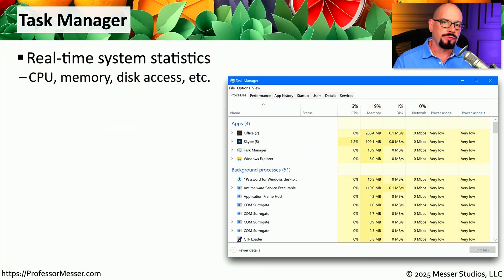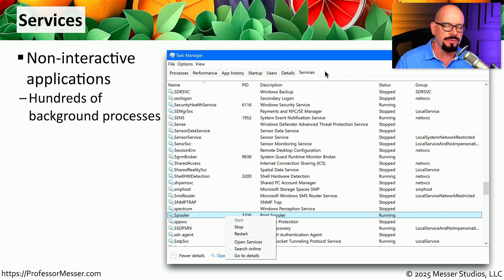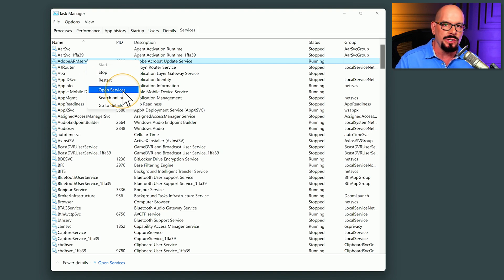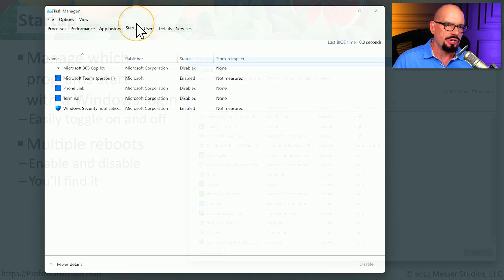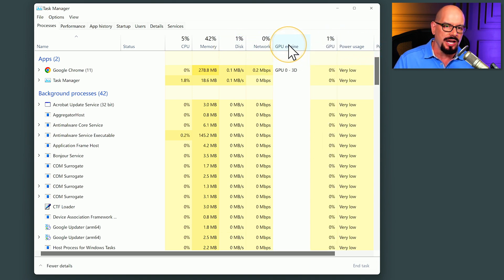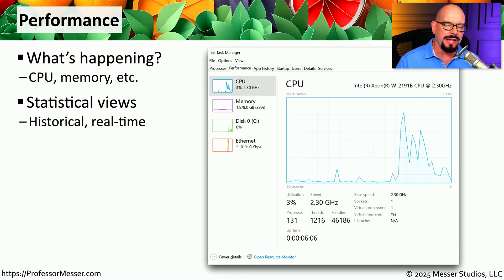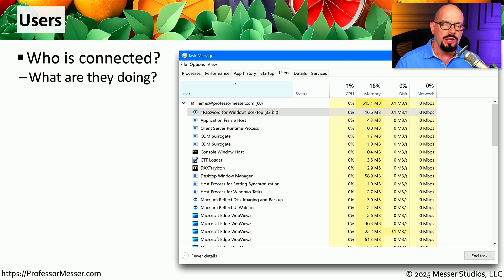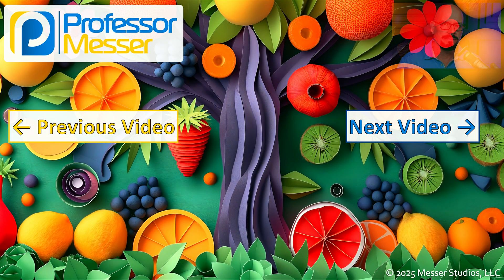Task Manager - CompTIA A+ 220-1202 - 1.4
The Windows Task Manager is an important utility when performing real-time monitoring and troubleshooting. In this video, you’ll learn about Task Manager and features for Services, Startup, Processes, Performance, Networking, and Users.